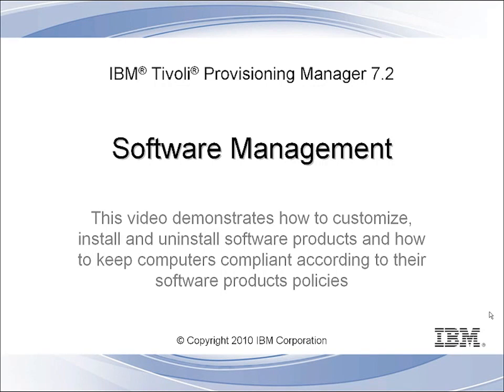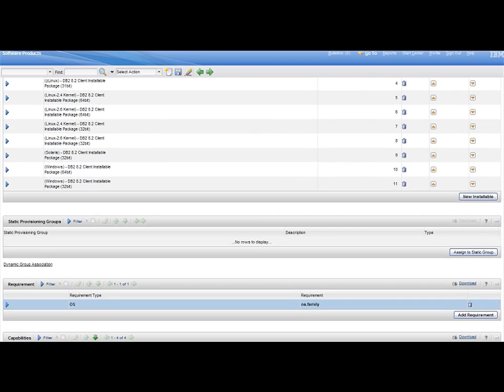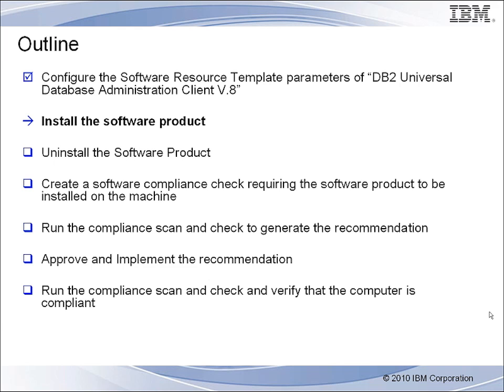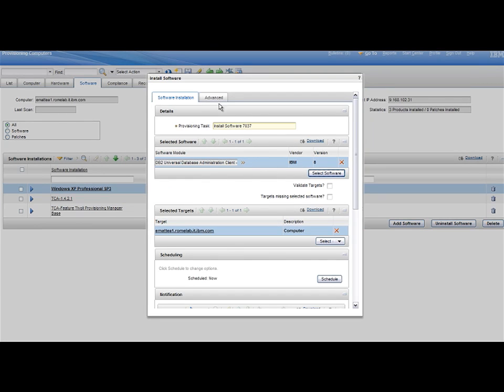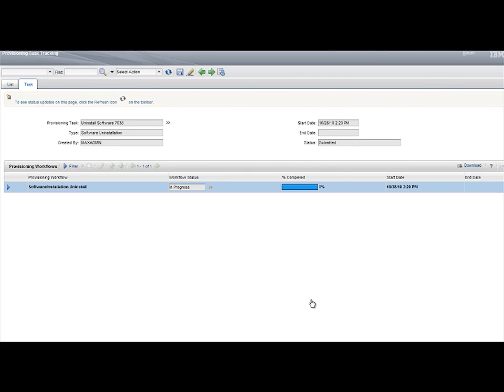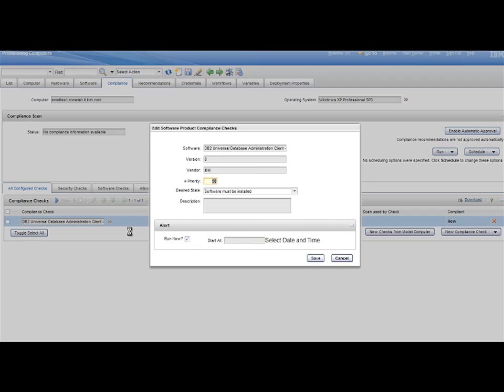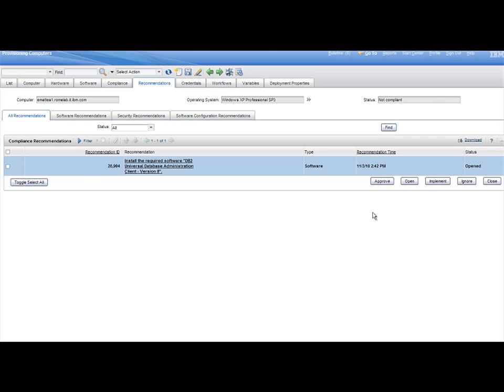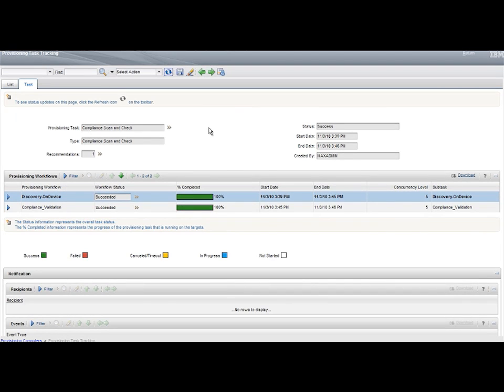Software Management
This video demonstrates how to customize, install and uninstall software products and how to keep computers compliant according to their software products policies.